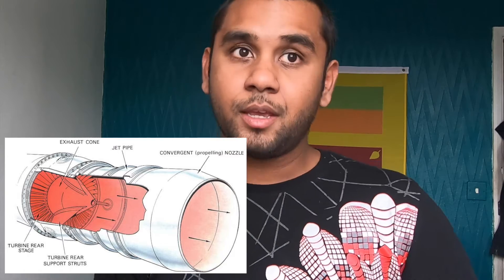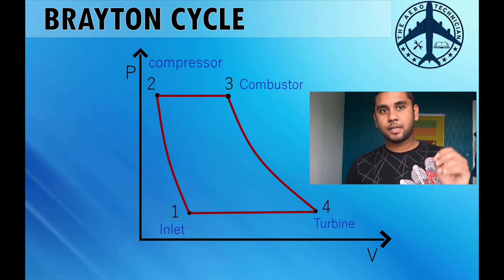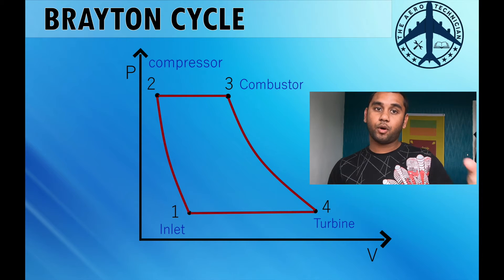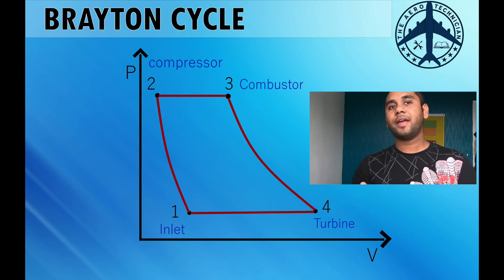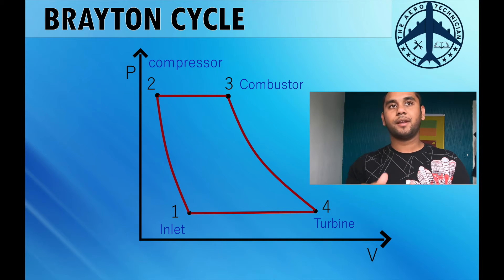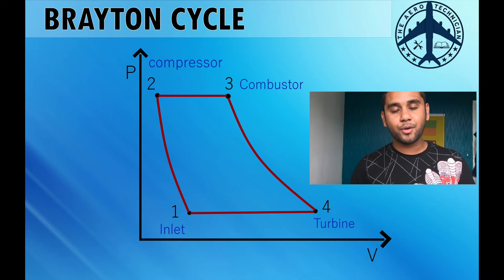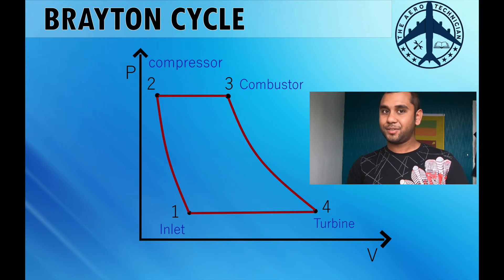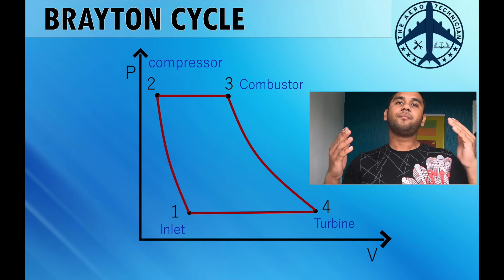How the aircraft engine works? (For Everyone)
Learn all about the fascinating operation of gas turbine engines in this exciting video! Discover how these engines propel aircraft forward using reaction engines and how the Brayton cycle plays a crucial role.